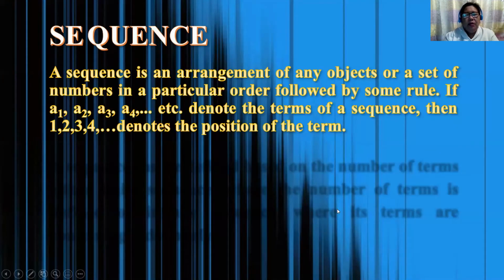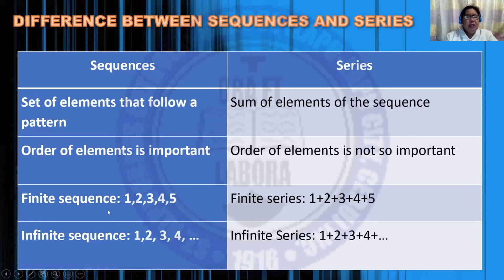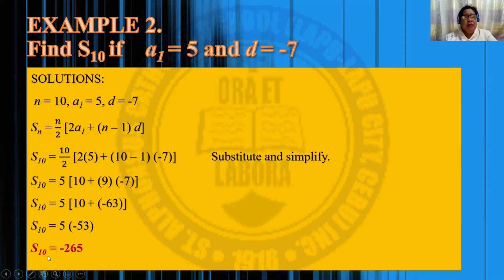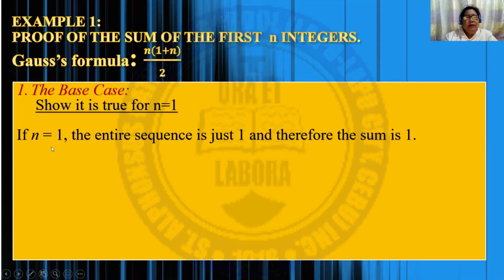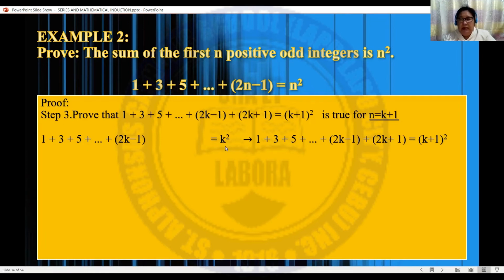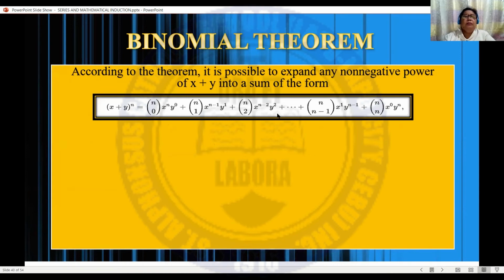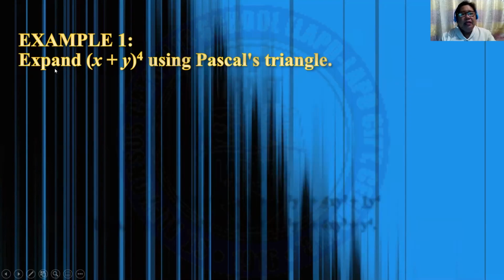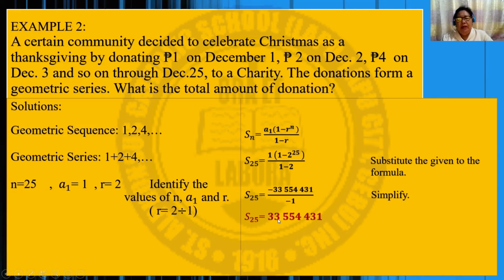Series and Mathematical Induction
This video contains a discussion on Series and Mathematical Induction .